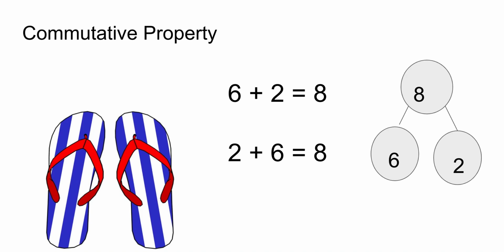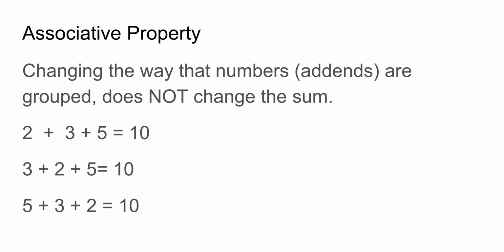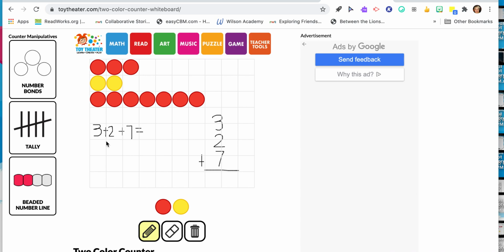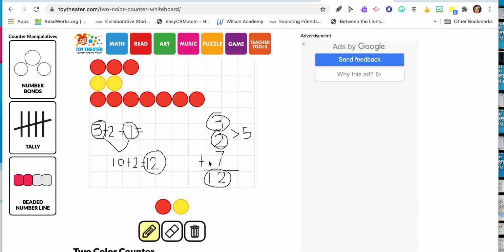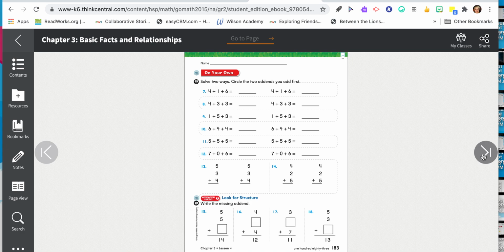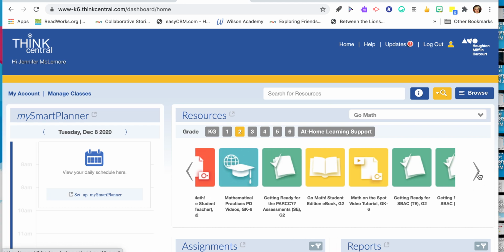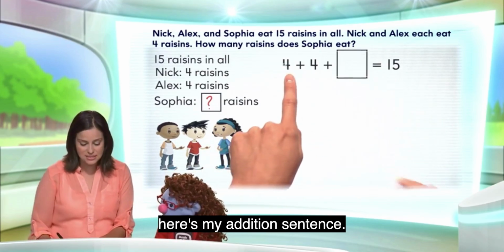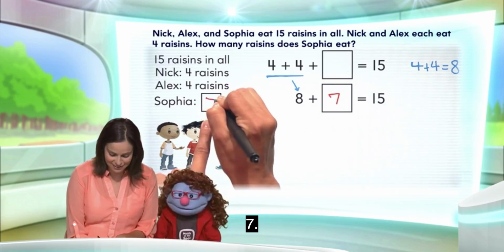3 4 Lesson